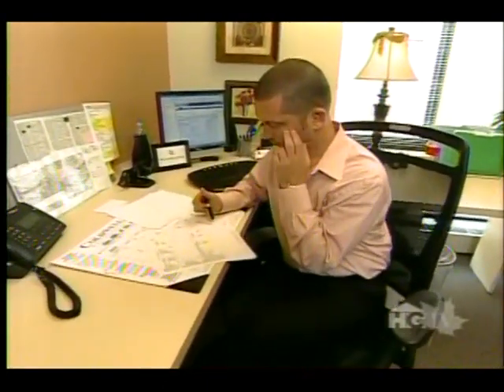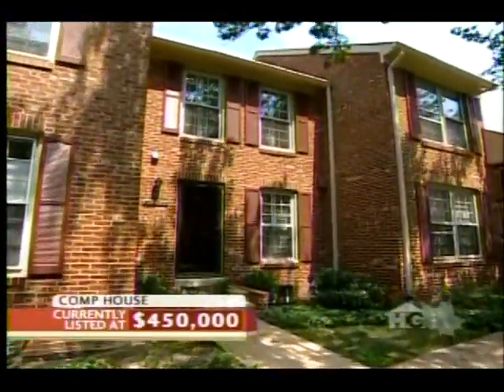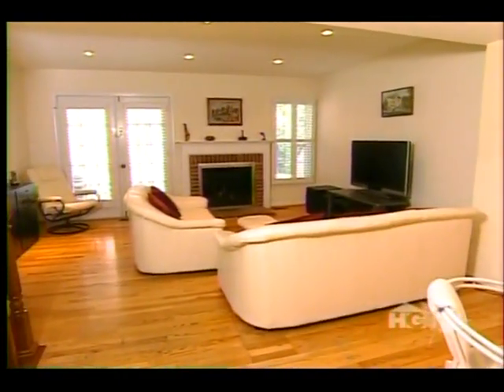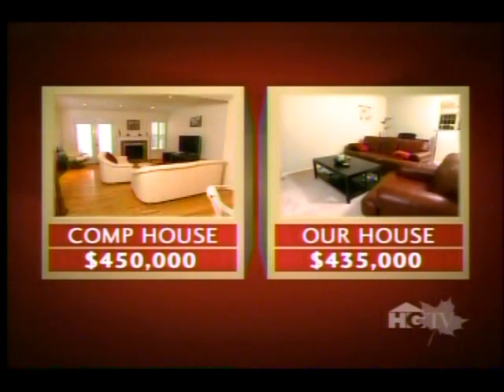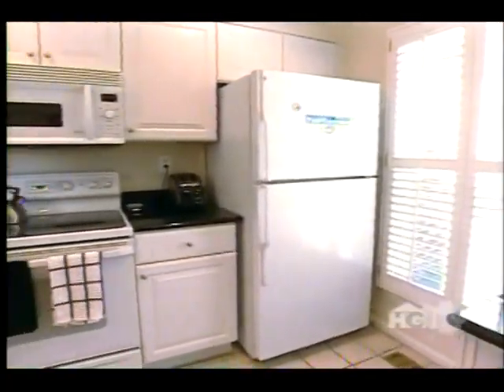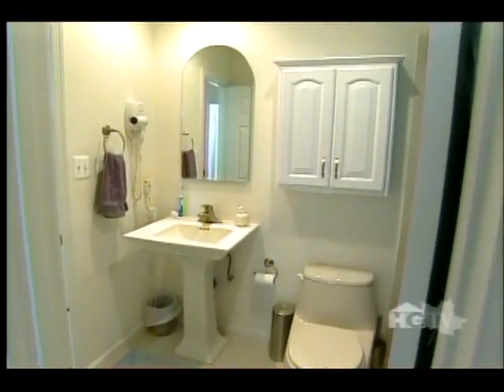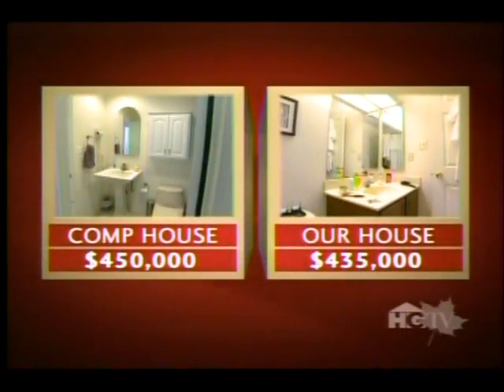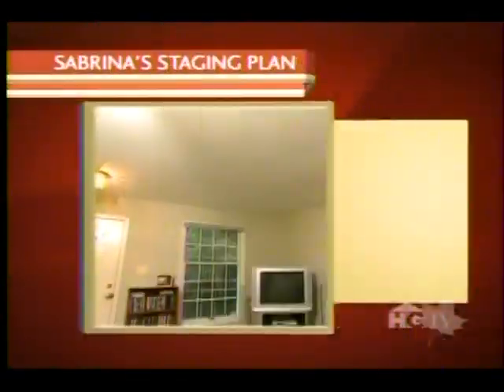Windgate house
Comp houses